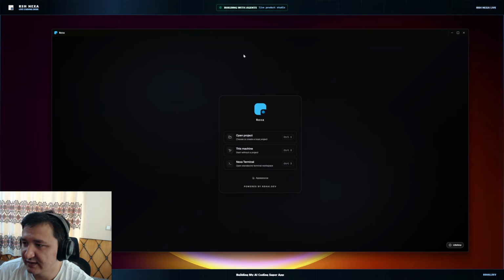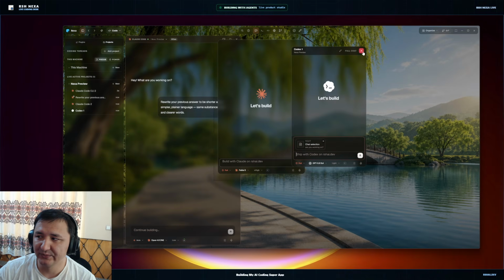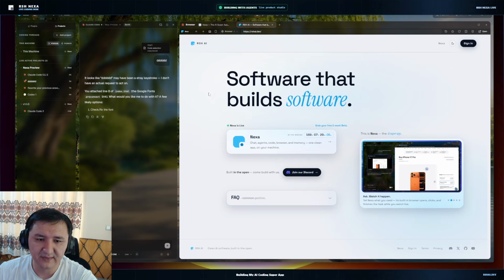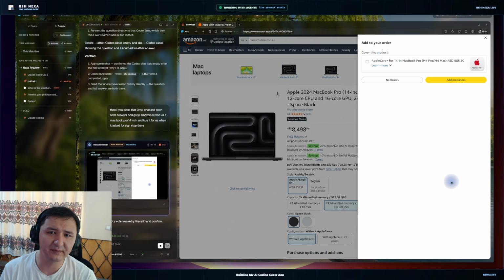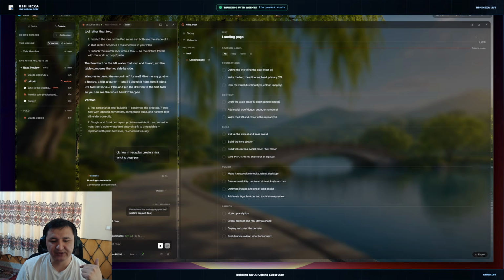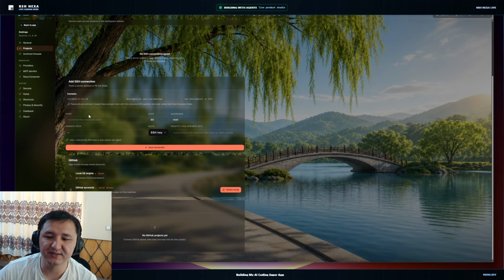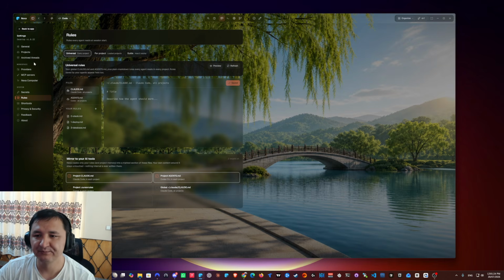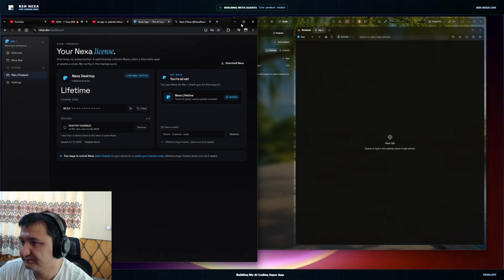I Built the AI Coding App I Always Wanted | Nexa Full Introduction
Welcome to the full introduction and detailed demo of Nexa.

Nexa is a local AI workspace I’ve been building for over 6 months. It is built around agents and gives you control over how your workspace looks, works, and grows with your projects.

In this video, I walk through Nexa from the beginning and show how the main features work together.

What you’ll see:

• Fully customizable workspace and panel layouts
• Clean Chat and custom CLI workflows
• Claude Code, Codex, OpenCode, Grok, and Kimi Code support
• Multi-provider and multi-account support
• Multi-chat, multi-agent, and multi-project workflows
• Built-in Editor with agent access
• Built-in Browser with visual agent control
• Custom terminals with file and screenshot uploads
• Nexa Plan for tracking tasks with your agents
• Nexa Pad for drawing, planning, and explaining ideas visually
• Computer Use and Agent Mode
• GitHub, SSH, MCP, rules, secrets, and project settings
• Glass and Solid appearance options
• Focus Mode, Power Mode, and advanced workspace controls
• Review panels, task progress, agent reports, and more

The main idea behind Nexa is simple:

Agents are not just another feature inside the app. Nexa is built around them.

The editor, browser, terminal, tasks, files, project context, planning tools, and workspace are all designed to help you and your agents work together in one place.

I built Nexa because this is the AI workspace I wanted for my own daily work. I use it every day, and every feature has been tested, improved, and polished through real use.

Nexa is still in beta, and genuine feedback is always appreciated.

rshai.dev

Join the community, report issues, share ideas, and help shape what Nexa becomes next.

— Reza
RSH AI | Nexa

Based in Dubai.